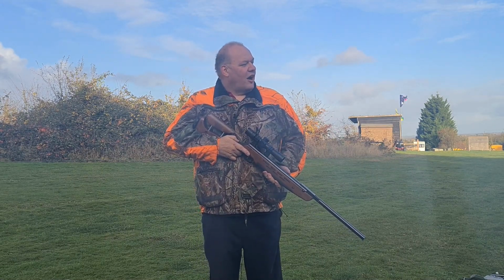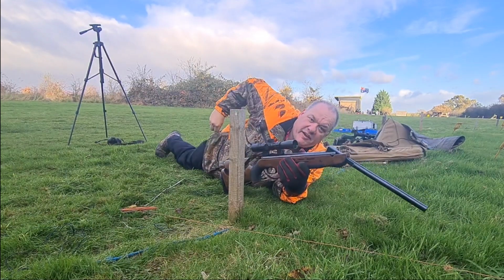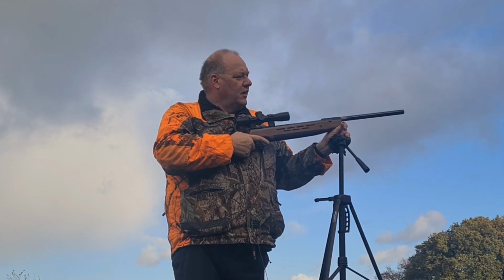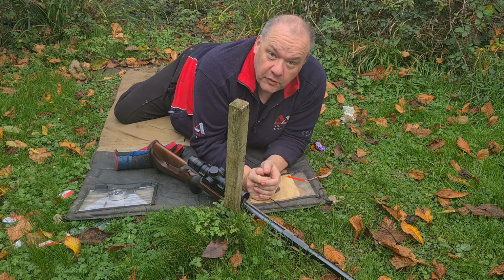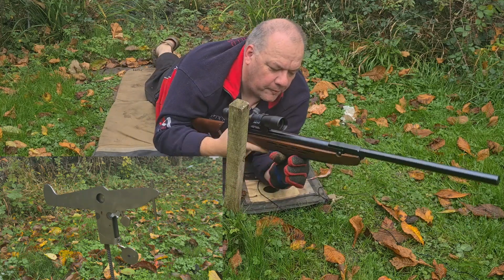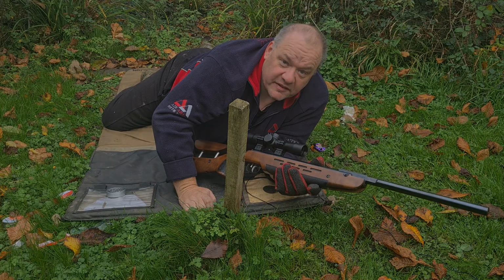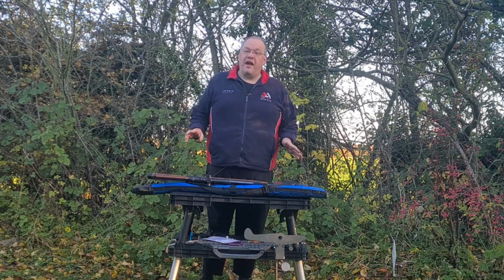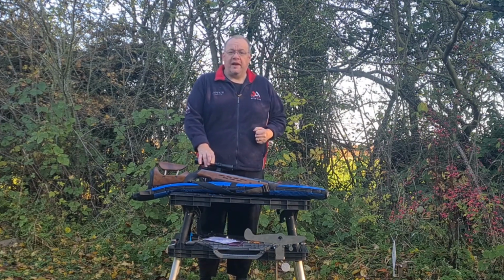Shooting & Country TV | Gary Chillingworth |The HW98 real-world test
In this video, we take the tuned HW98 and test the recoil and how well it will knock down targets at 40 yards.
In this episode of Shooting & Country TV, Gary Chillingworth takes the tuned HW98 (which, an episode or so ago, was treated to a strip and lube, and had a TBT spring and guide set fitted) and tests out the results of his hard work. Gary carefully measures the recoil of the air rifle, and how well it will knock down targets out to 45 yards in windy conditions... not easy stuff!
Gary is running this new airgunning vlog - At the Range with Gary Chillingworth - every other week on Shooting & Country TV, so make sure to subscribe to the channel and keep and eye out for his videos if you love air rifle shooting. It will be a  mixture of air rifle reviews, air rifle shooting technique advice, and tips for Gary's specialist subject - HFT.
Join a growing community of likeminded people, have fun, and request videos on subjects you want Gary to cover by joining his Life at the Range Facebook group

CHAPTERS
0:00 Starts
0:23 Intro
2:25 Part 1 -  Elevated 15mm shot
5:11 Part 2 -  Measuring the recoil
6:25 Part 3 -  Shooting targets
10:10 Part 4 -  Muzzle weight
13:05 Part 5 -  Conclusion
14:59 Ends